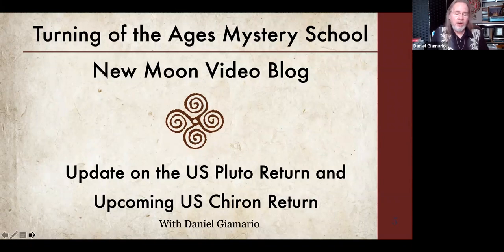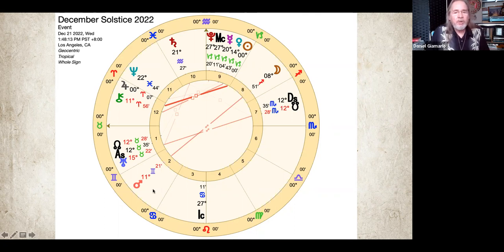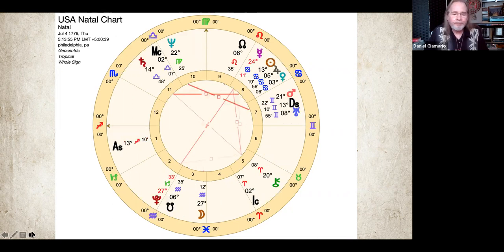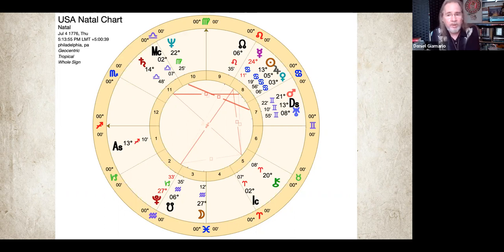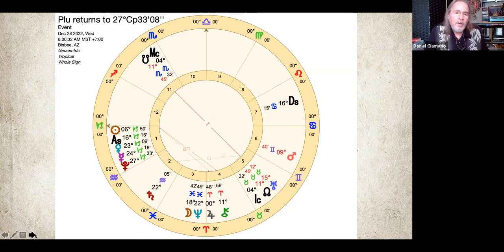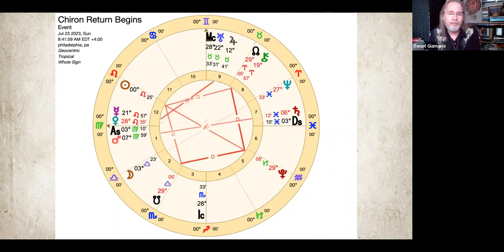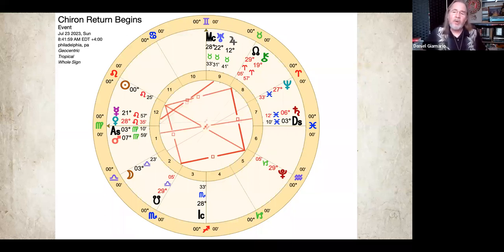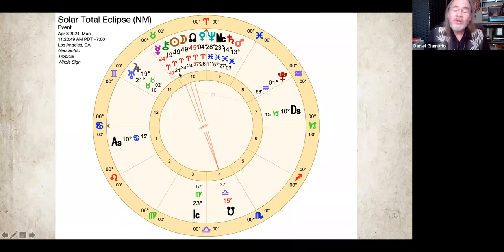Update on the US Pluto and Chiron Returns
and set that bell button
to receive notifications for any of our video uploads!
TOTAMS Astrology sessions with our certified practitioners,
information on our comprehensive certification program, and more: